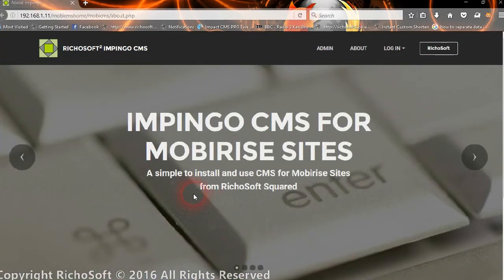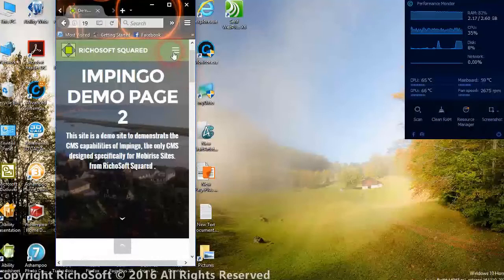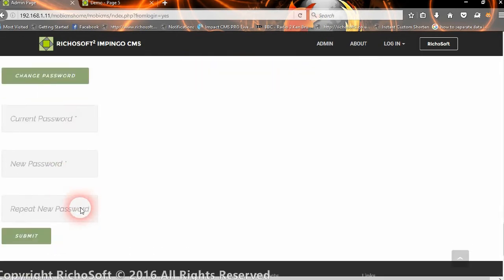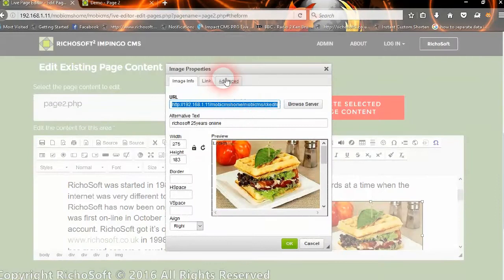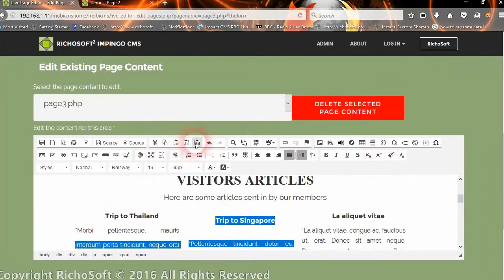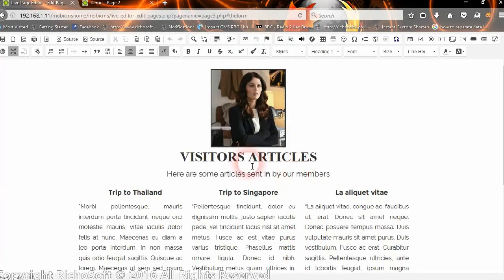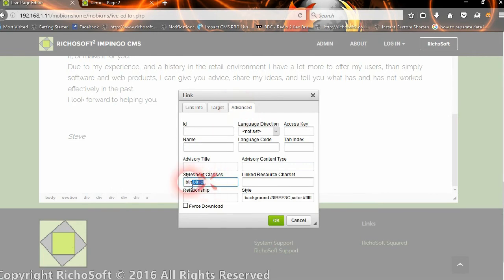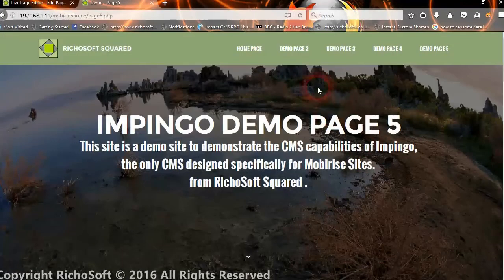IMPINGO CMS for Mobirise Sites from RichoSoft Squared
A simple to install CMS system for Mobirise sites that allows you to edit selected Page content live online from any PC anywhere without Mobirise.